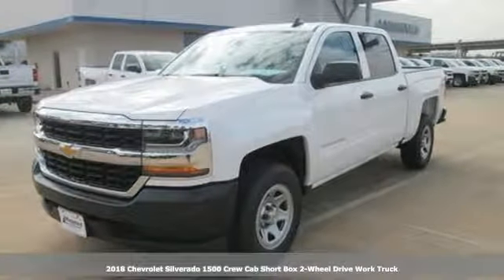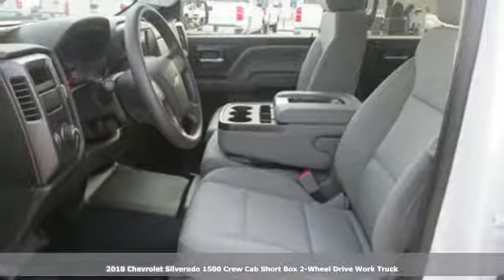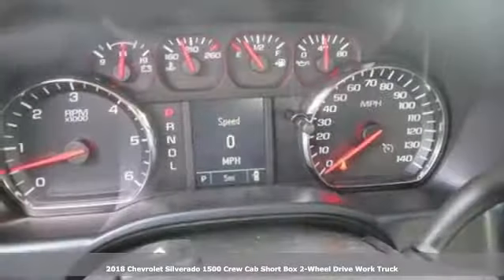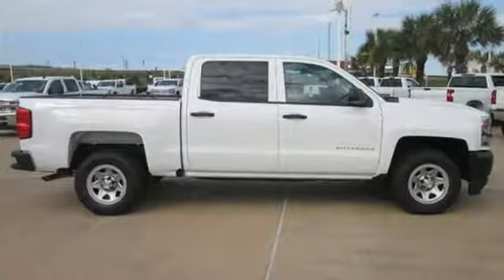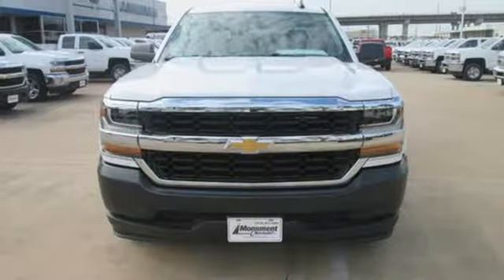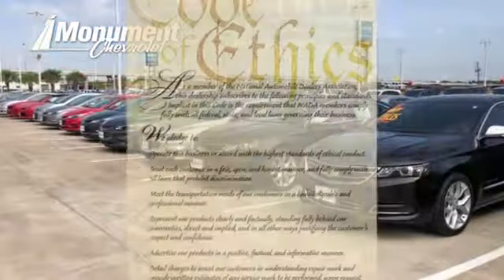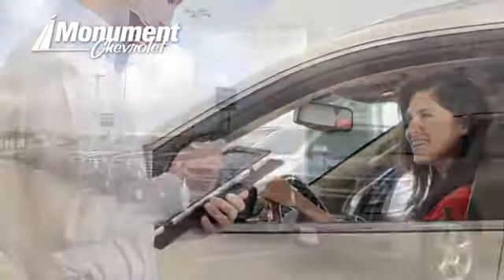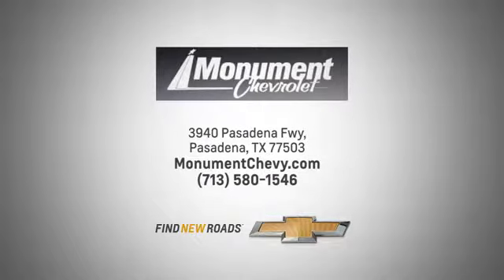New 2018 Chevrolet Silverado 1500 Houston TX Pasadena, TX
Year: 2018
Make: Chevrolet
Model: Silverado 1500
Trim: 2WD Crew Cab 143.5 Work Truck
Engine: 5.3L 8 Cylinder Engine
Transmission: AUTOMATIC
Color: Summit White
Interior: Dark Ash with Jet Black Interior Accents
Stock #: JG640133
VIN: 3GCPCNEC2JG640133
Back-Up Camera, iPod/MP3 Input, Trailer Hitch, ENGINE, 5.3L ECOTEC3 V8 WITH ACTIVE F... TRAILERING PACKAGE. EPA 23 MPG Hwy/16 MPG City! Summit White exterior and Dark Ash with Jet Black Interior Accents interior, Work Truck trim READ MORE! KEY FEATURES INCLUDE: Back-Up Camera, iPod/MP3 Input. MP3 Player, Electronic Stability Control, HID headlights, 4-Wheel ABS, Tire Pressure Monitoring System. OPTION PACKAGES: ENGINE, 5.3L ECOTEC3 V8 WITH ACTIVE FUEL MANAGEMENT, DIRECT INJECTION AND VARIABLE VALVE TIMING includes aluminum block construction (355 hp [265 kW] @ 5600 rpm, 383 lb-ft of torque [518 Nm] @ 4100 rpm; more than 300 lb-ft of torque from 2000 to 5600 rpm), TRAILERING PACKAGE includes trailer hitch, 7-pin and 4-pin connectors Includes (G80) locking rear differential. WT CONVENIENCE PACKAGE All cabs include (AKO) tinted windows, (KI4) 110V outlet, (AQQ) Remote Keyless Entry, (A91) remote locking tailgate and (DL8) power mirrors. MIRRORS, OUTSIDE HEATED POWER-ADJUSTABLE (includes driver's side spotter mirror) (Black. AUDIO SYSTEM, CHEVROLET MYLINK RADIO WITH 7 DIAGONAL COLOR TOUCH-SCREEN, AM/FM STEREO with seek-and-scan and digital clock, includes Bluetooth streaming audio for music and select phones (STD), TRANSMISSION, 6-SPEED AUTOMATIC, ELECTRONICALLY CONTROLLED with overdrive and tow/haul mode. Includes Cruise Grade Braking and Powertrain Grade Braking (STD). Chevrolet Work Truck with Summit White exterior and Dark Ash with Jet Black Interior Accents interior features a 8 Cylinder Engine with 285 HP at 5300 RPM*. EXPERTS REPORT: In Edmunds testing, the Silverado was able to stop from 60 mph in 125 feet, which is good performance for the segment. -Edmunds.com. Great Gas Mileage: 23 MPG Hwy. Horsepower calculations based on trim engine configuration. Fuel economy calculations based on original manufacturer data for trim engine configuration. Please confirm the accuracy of the included equipment by calling us prior to purchase. Price reflects having a trade in of 99 or Newer.

Address:
3940 Pasadena Freeway